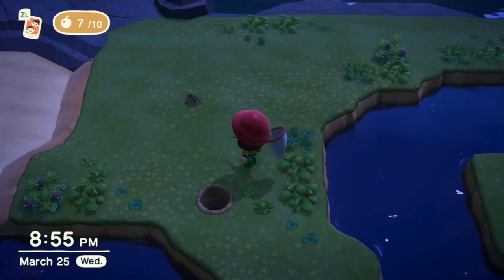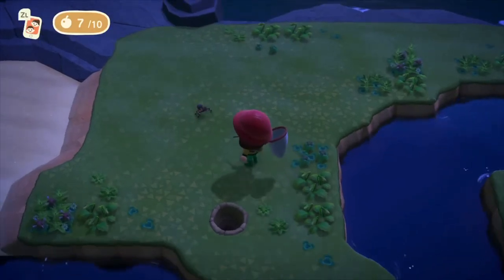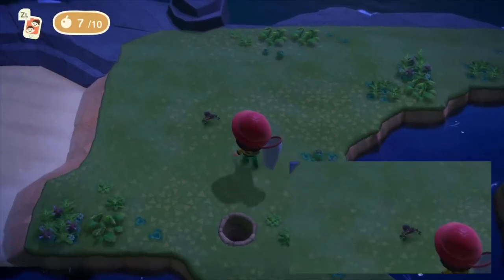Catching Tarantulas without getting bit! (Animal Crossing New Horizons)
Short video on catching tarantulas without getting bit!
This might be common knowledge but I had to look it up.
You walk up, they will get on their hind legs,  you stop,  wait till they get down, then slowly inch until they get up again, and repeat.

I did make this tarantula island, but it was last month before the dreaded waterbugs came and made this method a lot more difficult...

Good luck!